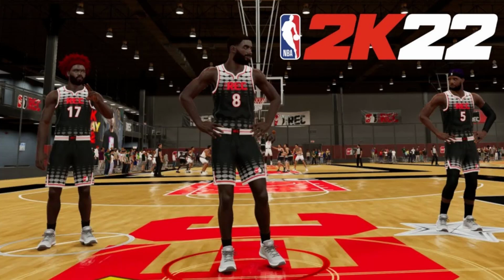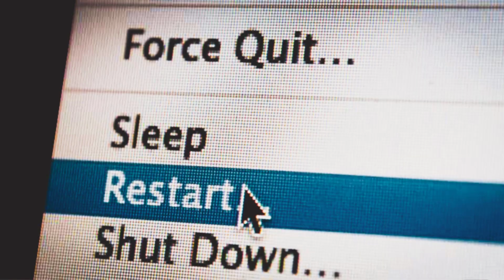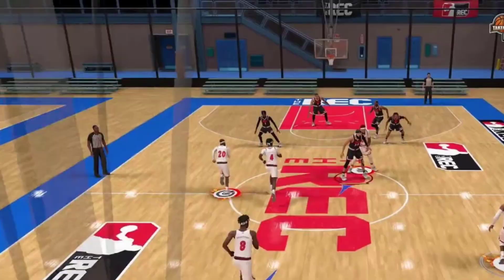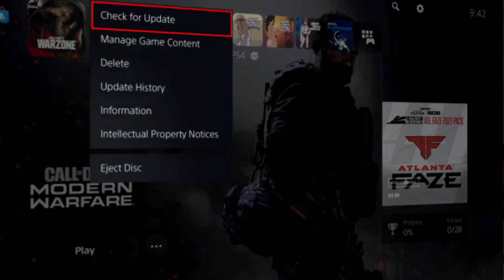How to Fix NBA 2k22 Rec Not Working (2022)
*Video is for Android, PC, PS4/PS5, XBOX, iPhone

Rec is a social mode in the game and as such, needs a good internet connection. A lot of players have come across an error that causes The Rec to not work properly in NBA 2k22. Because of this issue, players have been unable to take part in this mode of the game, which can be rather frustrating. In this video, I'll show you How to Fix NBA 2k22 Rec Not Working. This is the easiest and fastest way to Fix NBA 2k22 Rec Not Working. Make sure you watch until the end of this video to find out How to Fix NBA 2k22 Rec Not Working on Android and iPhone. These methods work on Android as well as iOS 11, iOS 12, iOS 13 and iOS 15 and PC, XBOX, PS4/PS5. Hope you enjoy!

Chapters:
00:00 Intro
00:07 Step 1
00:14 Step 2
00:26 Step 3
00:56 Outro